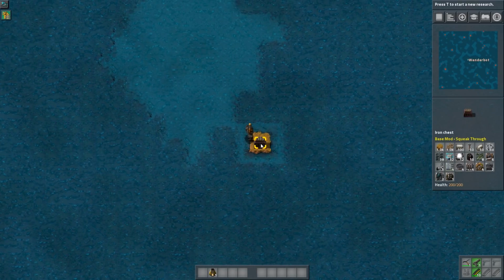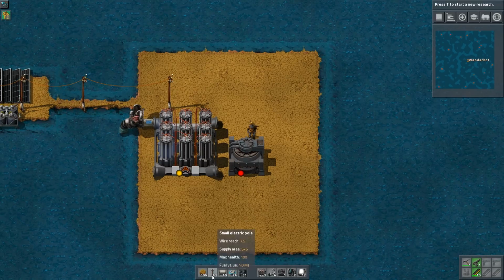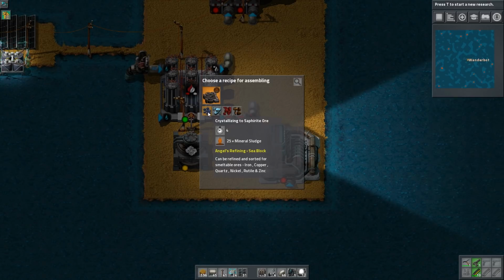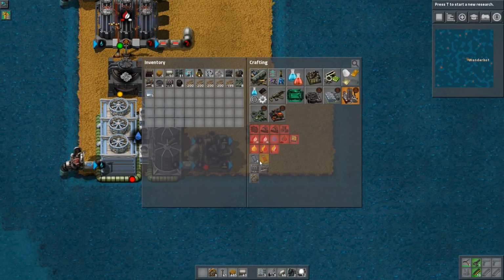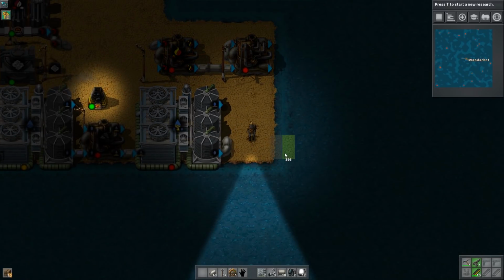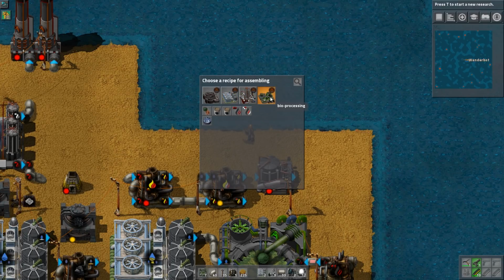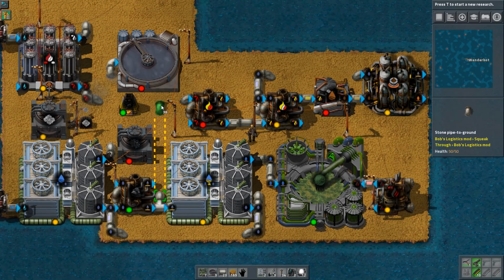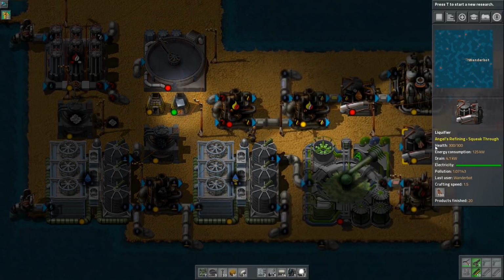Let's Play Factorio Sea Block [v0.15] - PC Gameplay Part 1 - Algae-Based Industry!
Factorio Sea Block is a heavily modded version of Factorio, where you start alone on a tiny island with just enough supplies to get started. From there you must figure out how to turn basic ocean water, algae, and slag into a sprawling island, complicated industries, and eventually an FTL-capable spaceship!